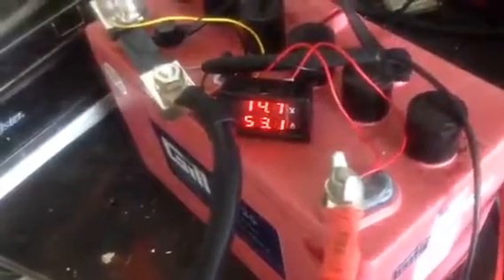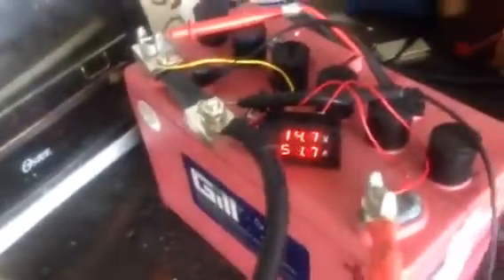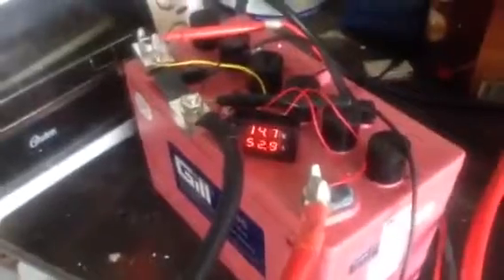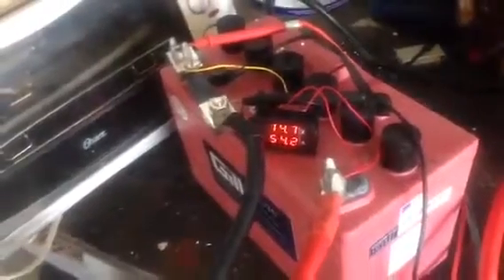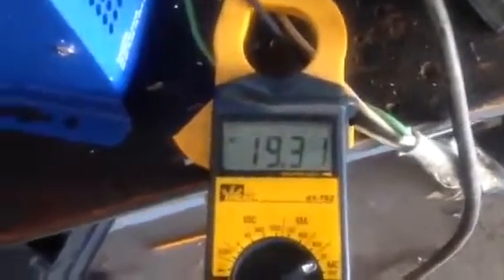Testing Aims inverter charger for Gouin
Testing out solar system before taking up north